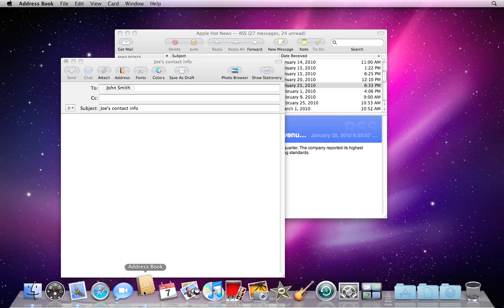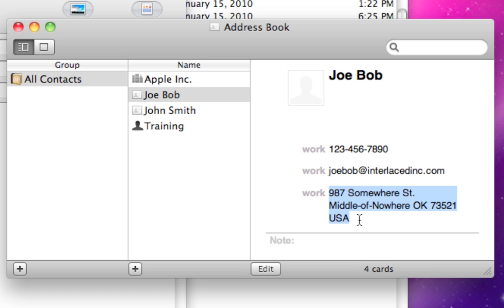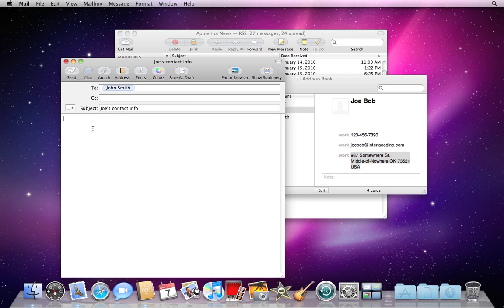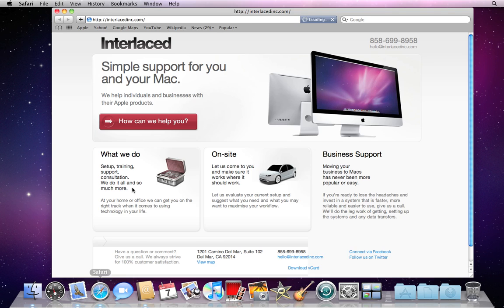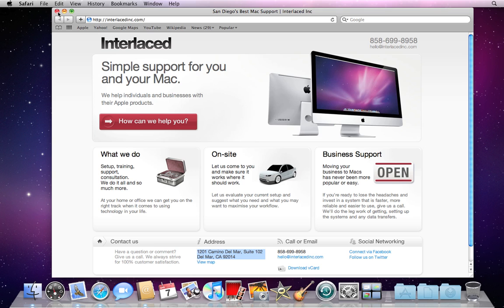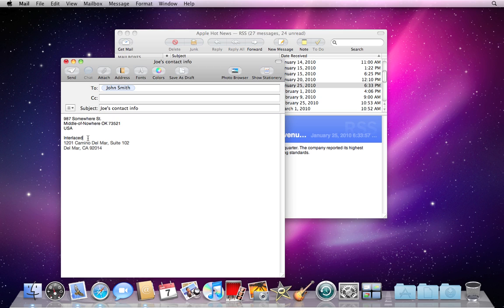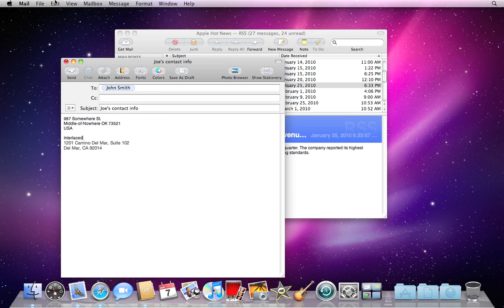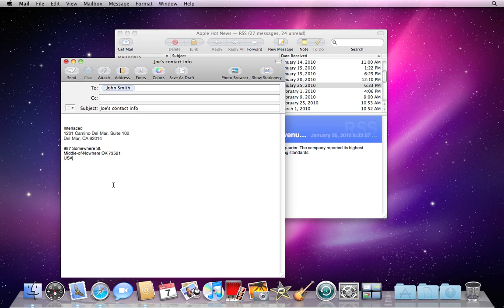Mac OS X Snow Leopard: How to copy and paste (and cut!)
Learn the elusive though oft-referred technique of copying and pasting your information, saving valuable time retyping in Mac OS X Snow Leopard.